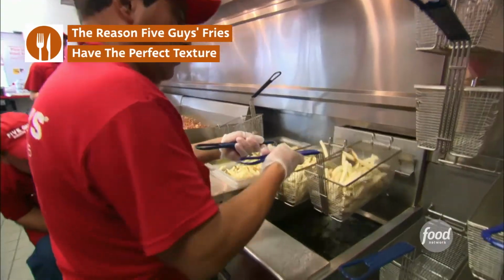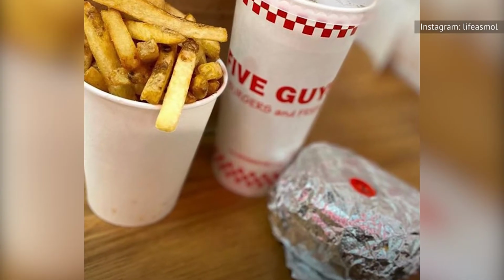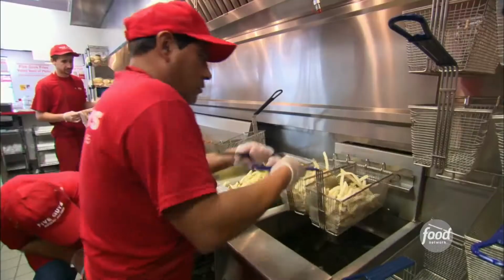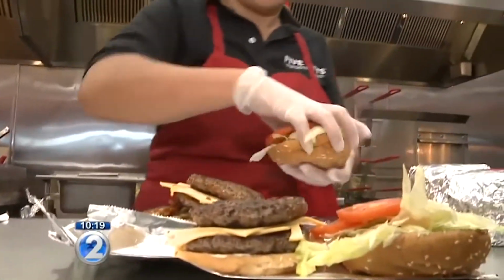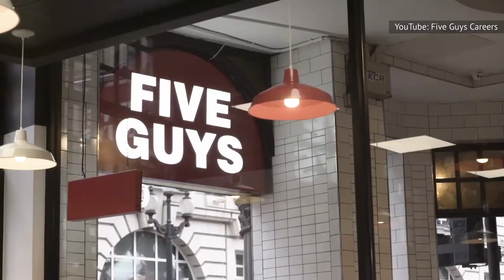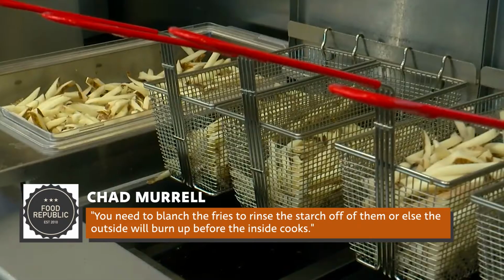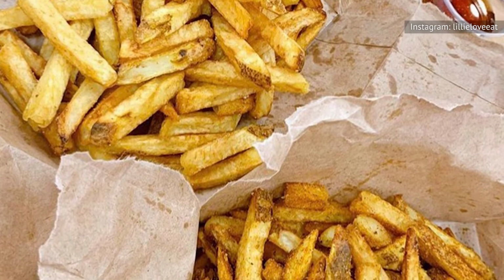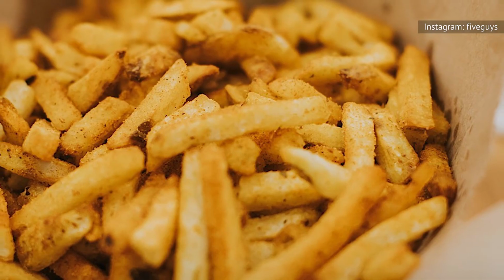The Reason Five Guys' Fries Have The Perfect Texture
Five Guys is unique for using peanut oil in their fryers — but that's not the reason their fries are so soft and buttery. Here's why the spuds at Five Guys have the perfect texture.